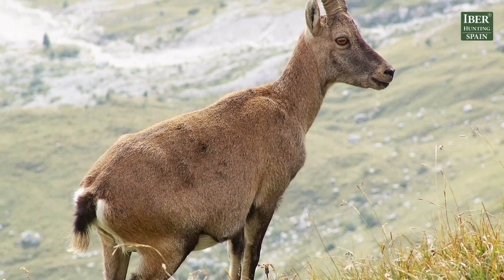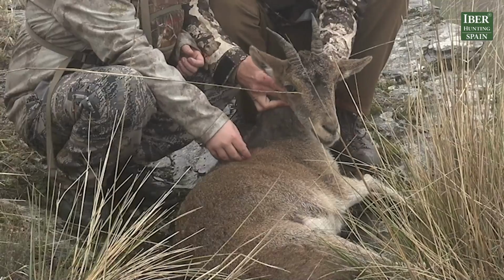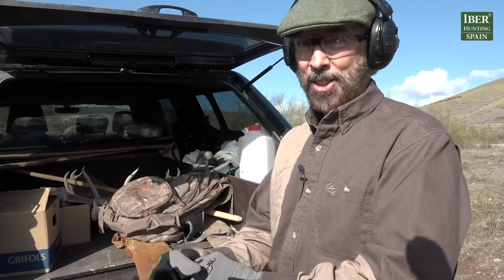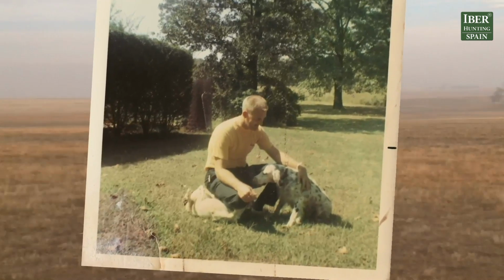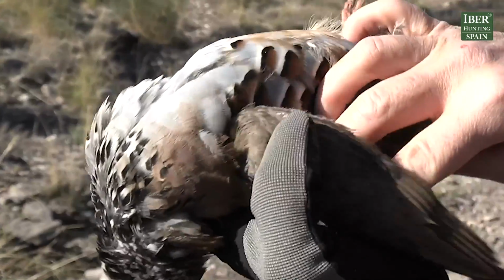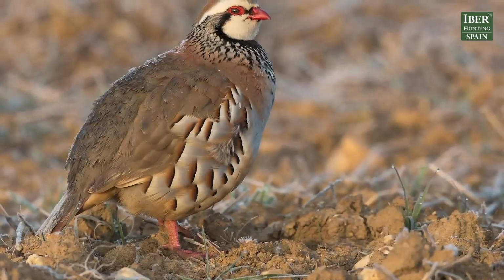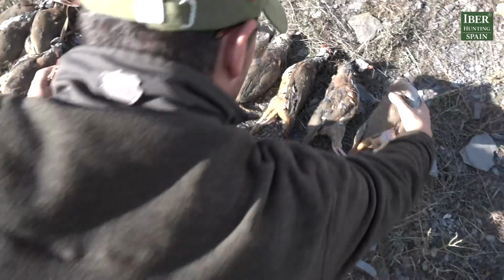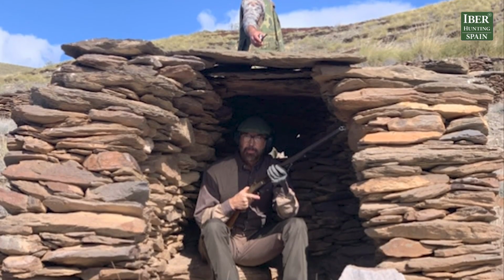Family time and partridge hunting in Spain with Jimmy Sites (Part 2)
In this second part, Jimmy Sites and friends enjoy the small game hunting the partridge in Spain. Also, Ryan and his son enjoy a hunting day looking for a new Sierra Nevada Ibex, a perfect occasion to get a family time enjoying the nature and amazing landscape in Spain.